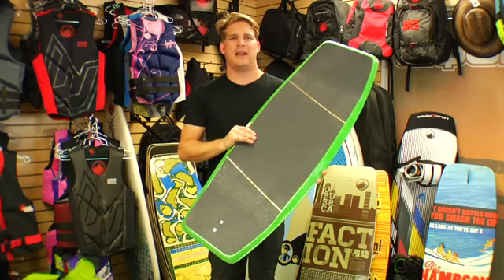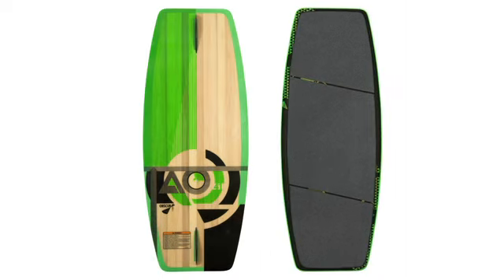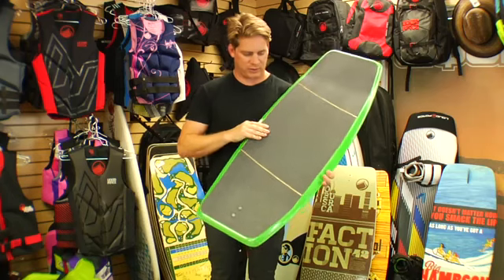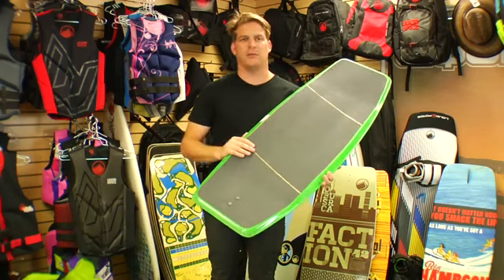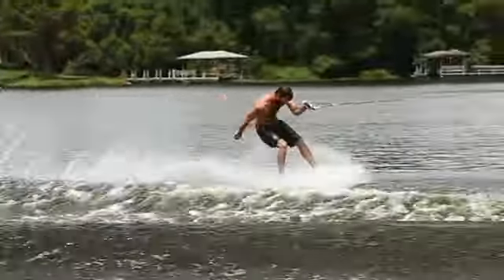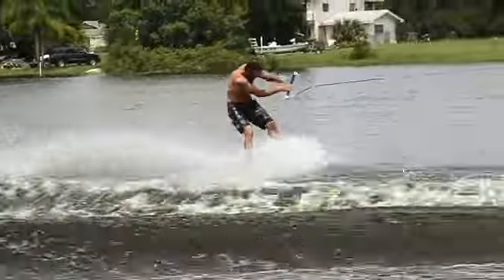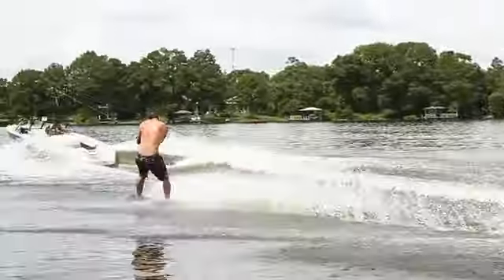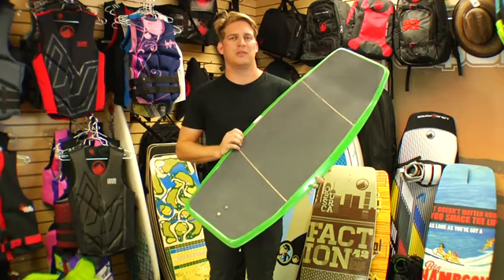2013 TAO wakeskate Daniel Grant Pro Model Hybrid Wakeskate by Liquid Force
We're stoked on this new wakeskate for 2013. Daniel Grant is wowing the wakeskate scene and it's only appropriate that his pro model wakeskate, the 2013 Tao wows as well. Hybrid construction in a wakeskate!